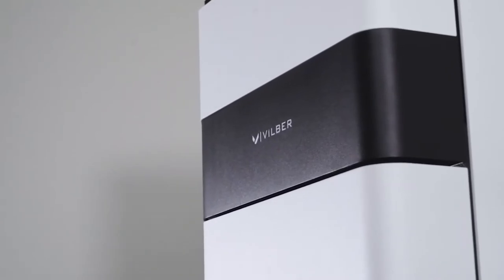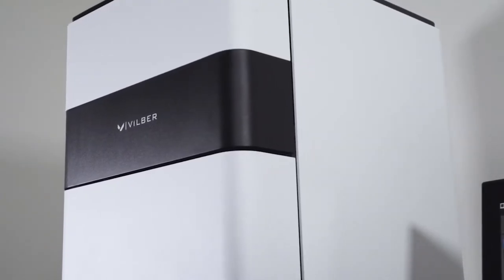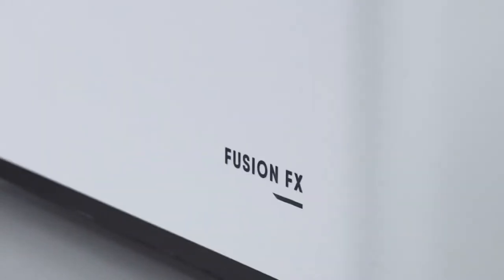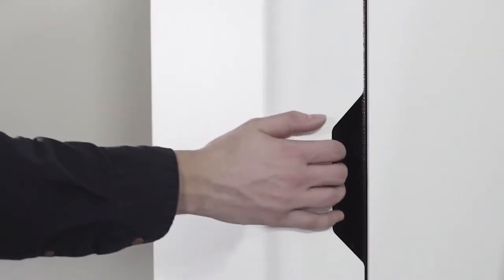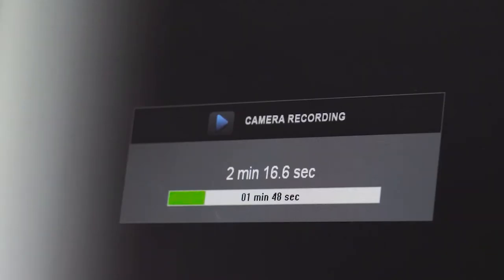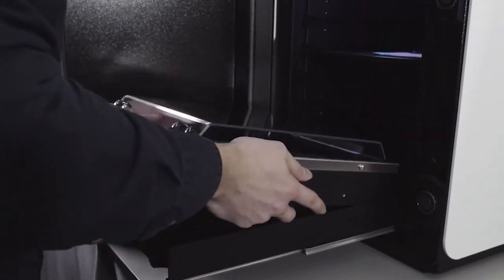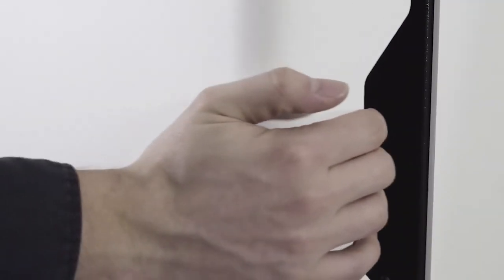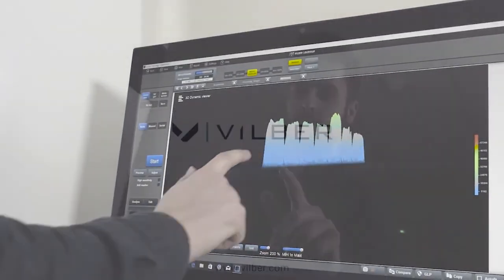VILBER FUSION FX – the leading Western Blot Imaging Systems on the market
The FUSION FX is the most sensitive western blot imaging system for Chemiluminescence, VIS/NIR Fluorescence with outstanding Multiplexing capabilities. Get in touch for a free demo in your lab!